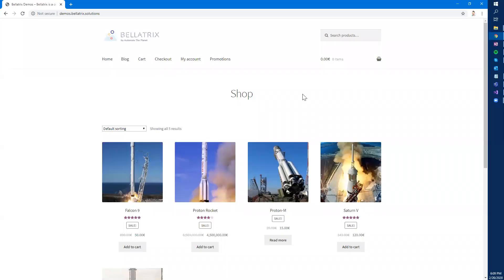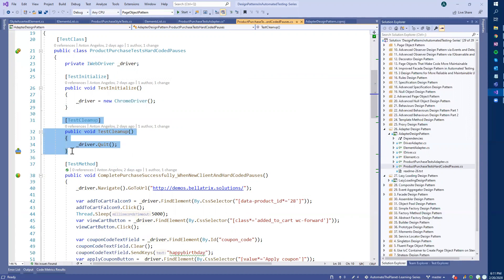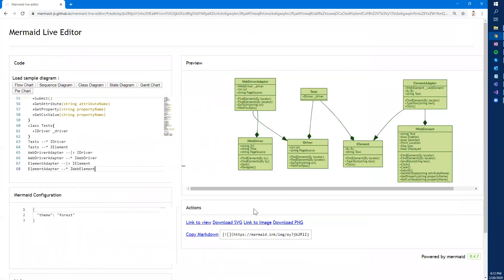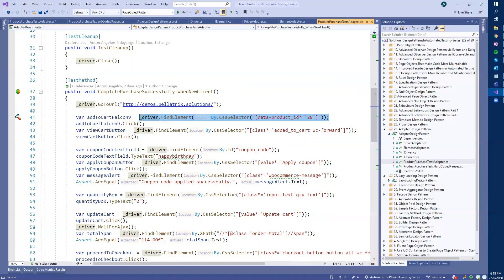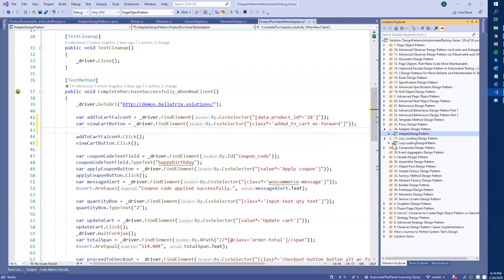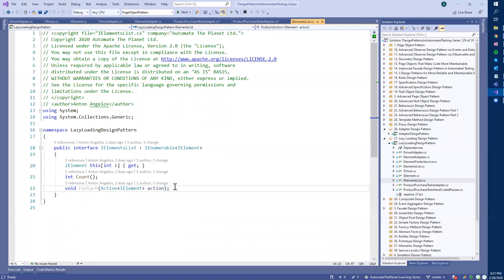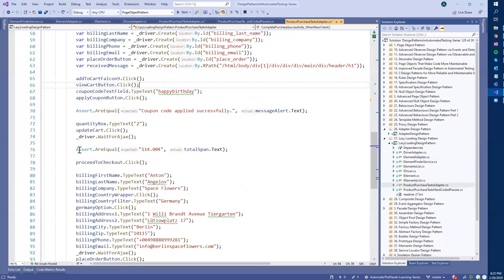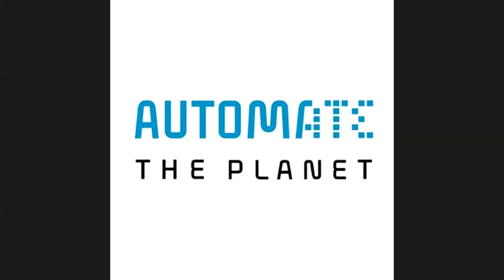Lazy Loading Design Pattern in Automated Testing with Selenium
Learn how to use the Lazy Loading design pattern in automated tests to delay the finding of our web elements until we need them.